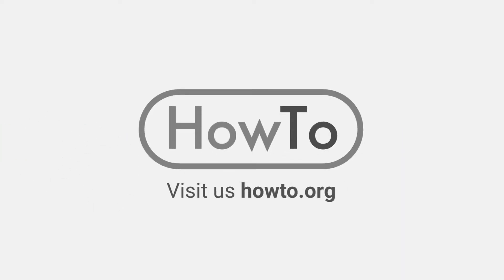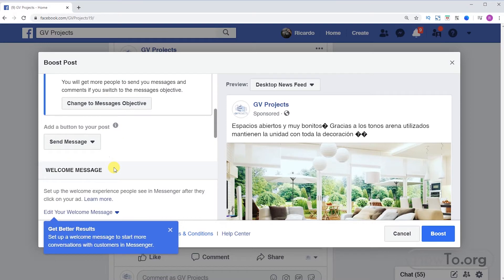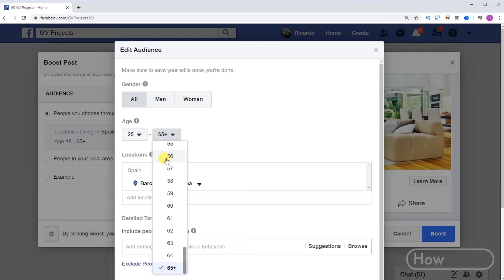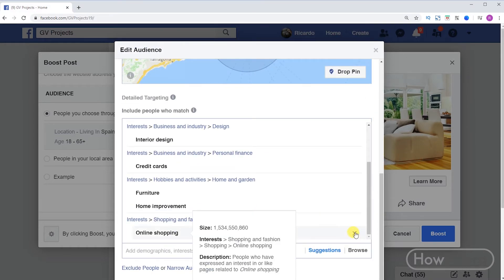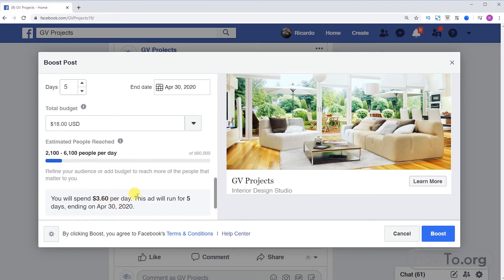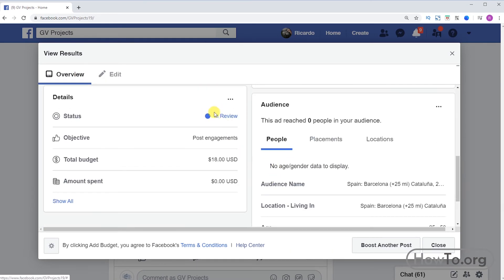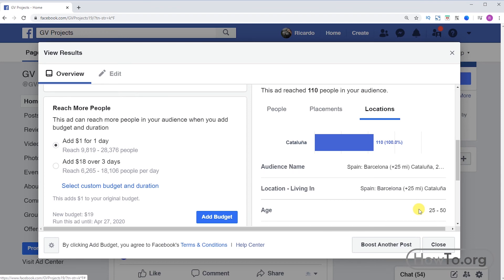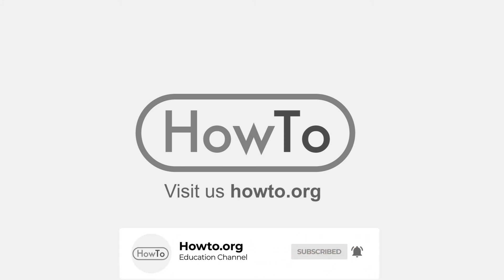How to Advertise on Facebook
With facebook ads or Marketplace